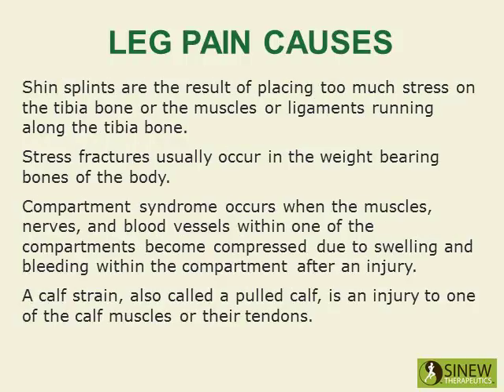Leg Pain Causes and Treatment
Leg pain causes and treatment for fast pain relief and quick recovery.